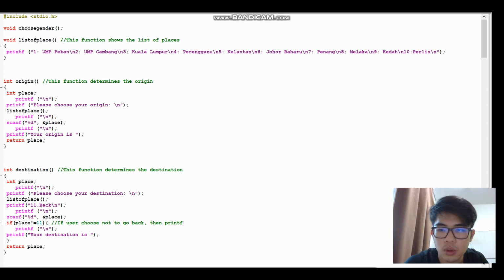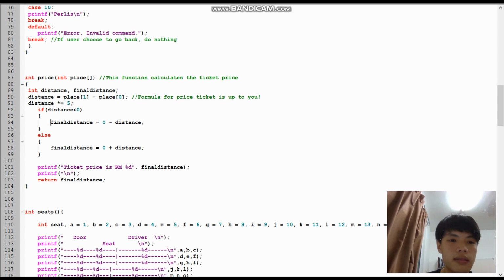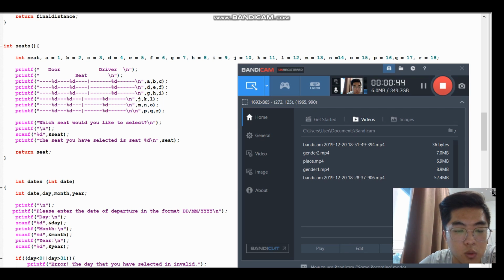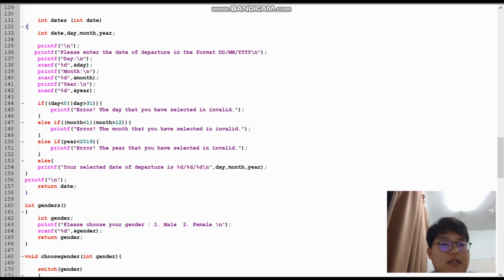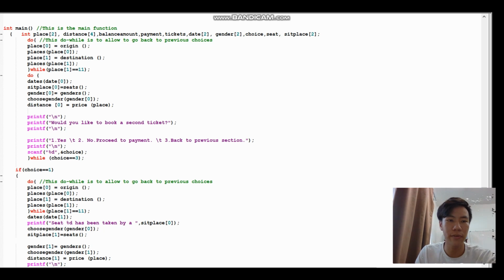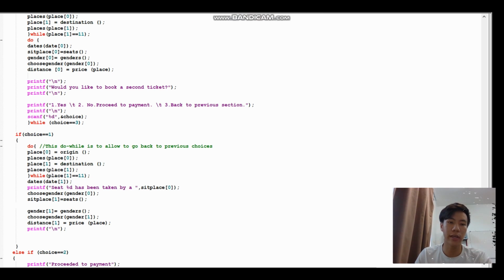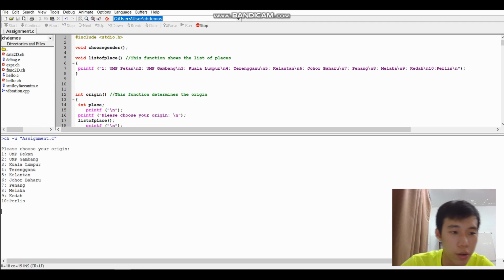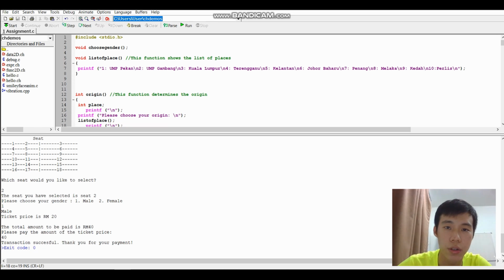Project BMM 1313: Computer programming presentation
Group Members:
Victor Lee (MH19033)
Soon Ming Hong (MH19041)
Keneth Yong (MH19026)
Chan Wei Lun (MH19031)
Eric Tan (MH19078)
Du Boyuan (MH19047)